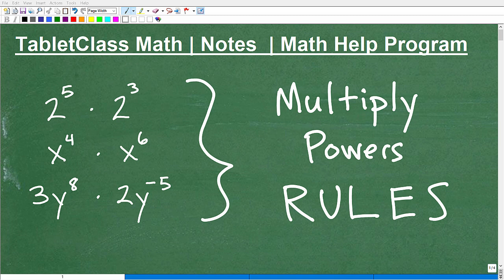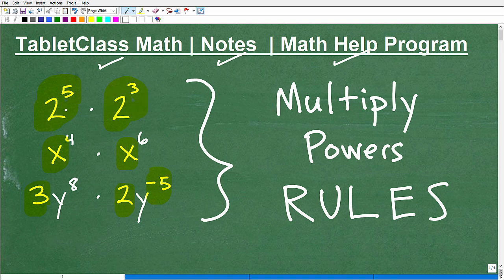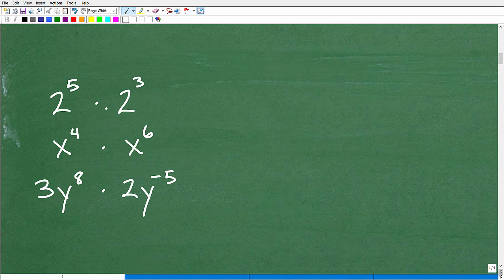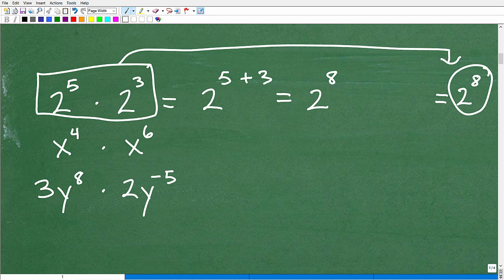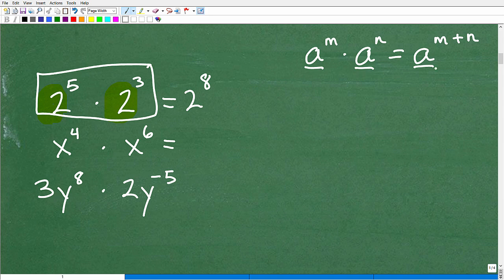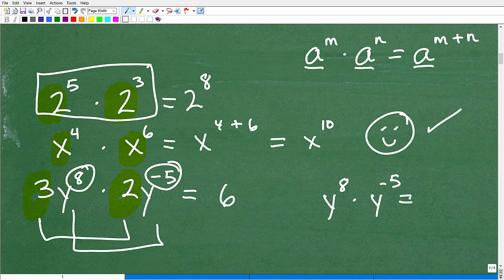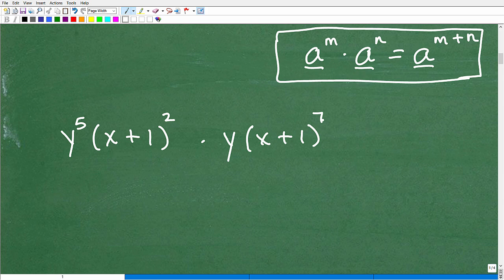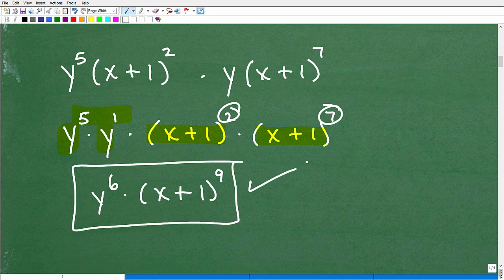Let’s Multiply Power Expressions… Step-by-Step…..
Math help with multiplying powers and the properties of exponents for products.  For more math help to include math lessons, practice problems and math tutorials check out my full math help program